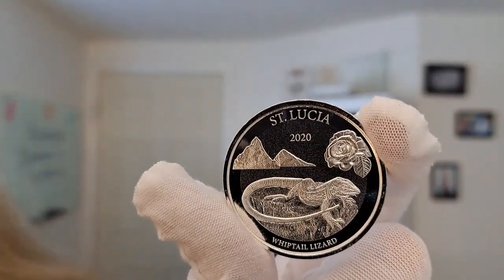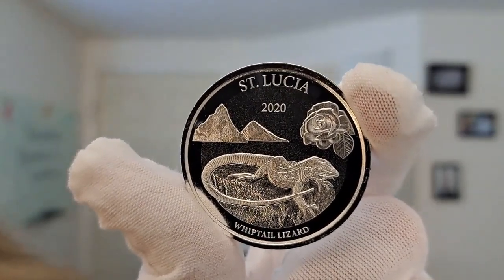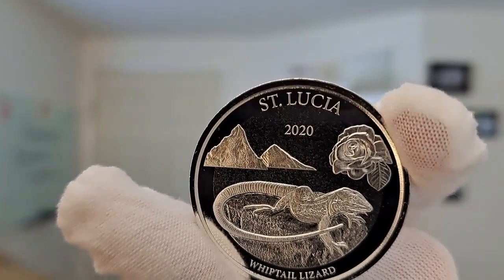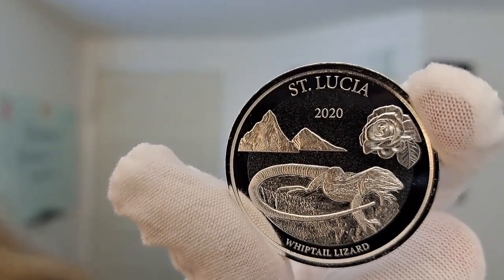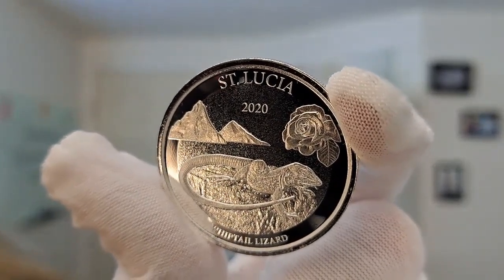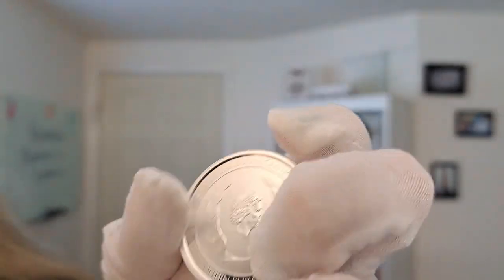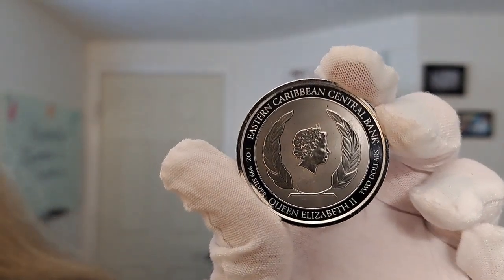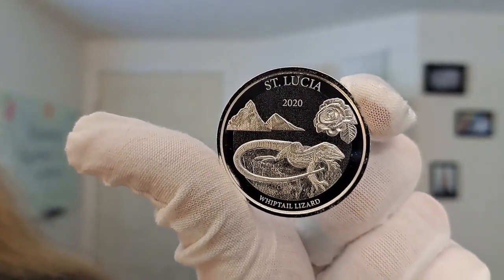1oz Silver 2020 St. Lucia Whiptail Lizard Caribbean Coin